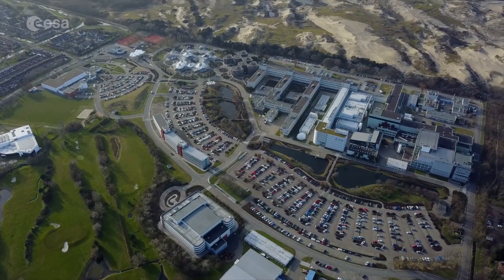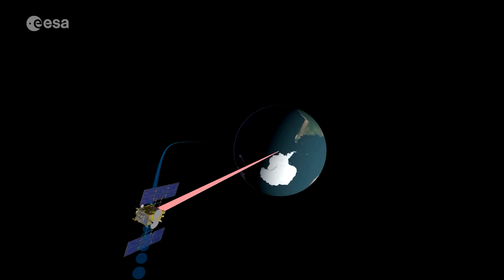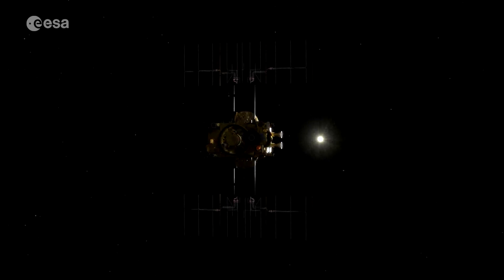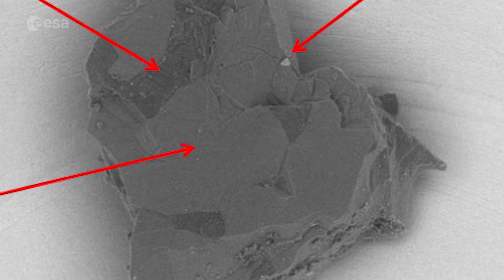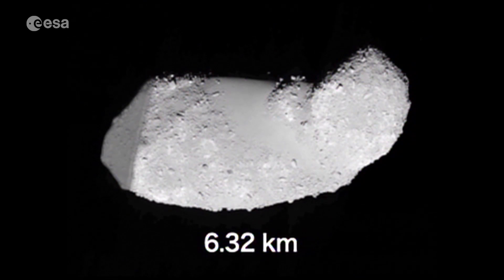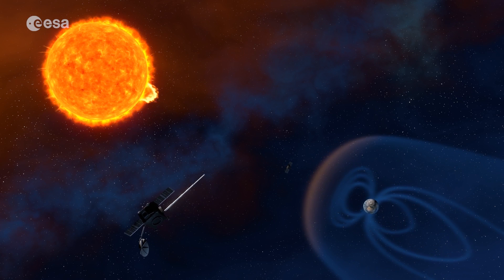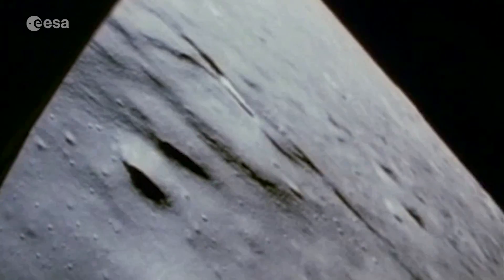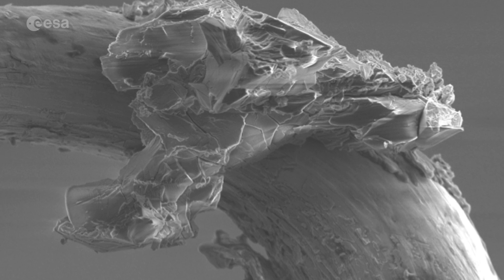Grains from space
Some of the rarest, most precious materials on Earth originated very, very far away, and are only available to us now because of the incredible Hayabusa mission of JAXA, the Japan Aerospace Exploration Agency. The Hayabusa spacecraft landed on asteroid 25143 Itokawa in November 2005. Against all the odds, it scraped up about 1 500 tiny grains of surface material and brought them back to Earth. These Hayabusa grains have become the focus of scientific study around the world – and three of them are currently being examined at ESA’s technical centre in the Netherlands. Find out more in this video, originally created as part of ESA’s joint, live webcast with ESO for Asteroid Day 2018.